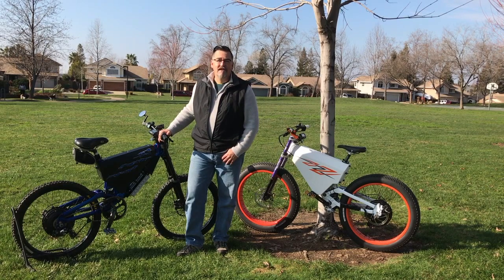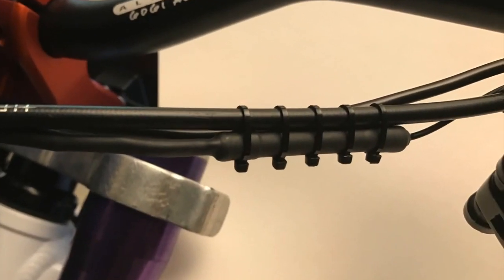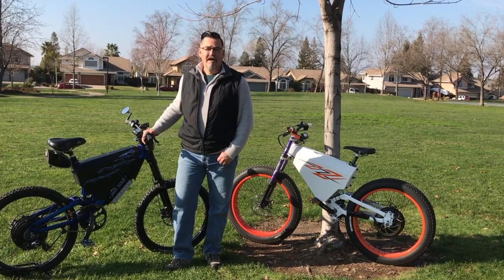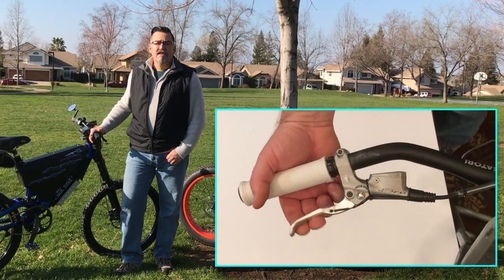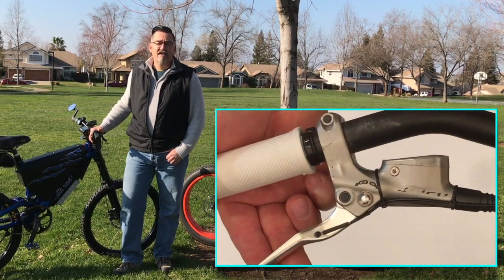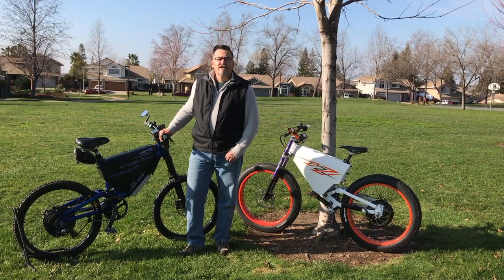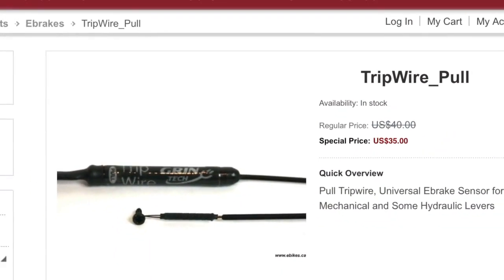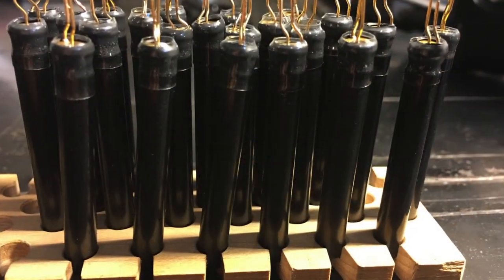Introducing the Tripwire, universal ebrake cutoff solution for electric bicycles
Two models of this after-market sensor work with both mechanical and hydraulic brake levers, allowing you to keep your existing brake hardware while adding the benefits of regen or the safety of a motor cutoff.